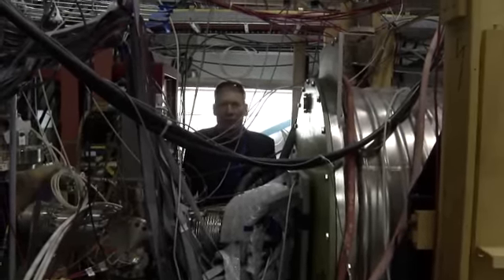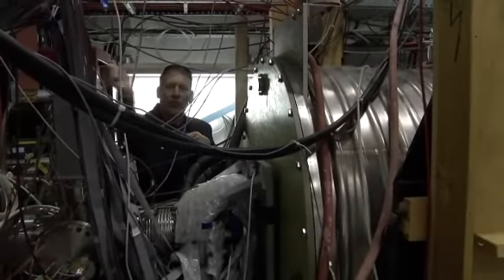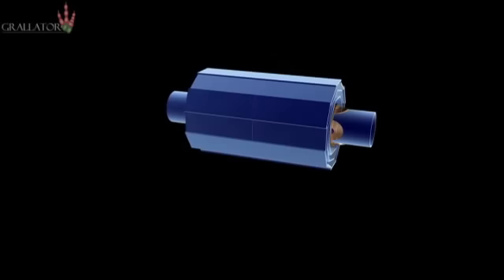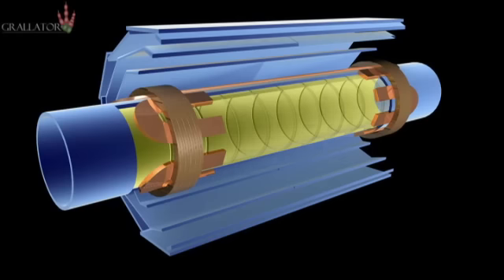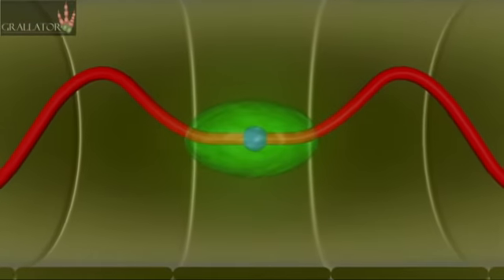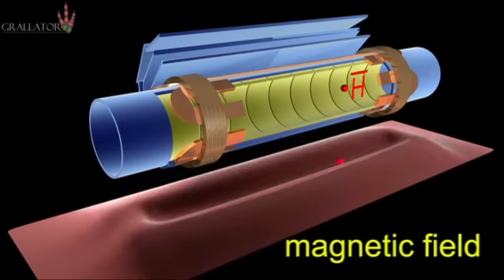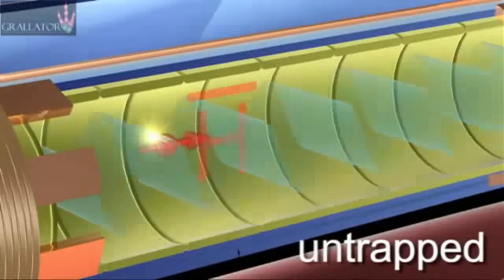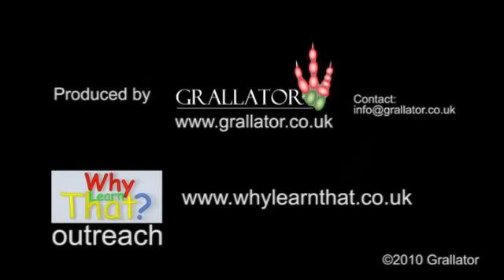CERN-Video News Release-ALPHA2-2012.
CERN experiment makes spectroscopic measurement of antihydrogen
Geneva, 7 March 2012. In a paper published online today by the journal Nature, the ALPHA collaboration at CERN1 reports an important milestone on the way to measuring the properties of antimatter atoms. This follows news reported in June last year that the collaboration had routinely trapped antihydrogen atoms for long periods of time. ALPHA's latest advance is the next important milestone on the way to being able to make precision comparisons between atoms of ordinary matter and atoms of antimatter, thereby helping to unravel one of the deepest mysteries in particle physics and perhaps understanding why a Universe of matter exists at all.

"We've demonstrated that we can probe the internal structure of the antihydrogen atom," said ALPHA collaboration spokesman, Jeffrey Hangst, "and we're very excited about that. We now know that it's possible to design experiments to make detailed measurements of antiatoms."

Today, we live in a Universe that appears to be made entirely of matter, yet at the Big Bang, matter and antimatter would have existed in equal amounts. The mystery is that all the antimatter seams to have gone, leading to the conclusion that nature must have a slight preference for matter over antimatter. If antihydrogen atoms can be studied in detail, as ALPHA's latest result suggests, they may provide a powerful tool for investigating this preference.

Hydrogen atoms consist of an electron orbiting a nucleus. By firing light at them the atoms can be excited, with the electrons jumping to higher orbits, and eventually relaxing back to their so-called ground state by emitting light. The frequency distribution of the light emitted forms a very precisely measured spectrum that, in the matter world, is unique to hydrogen. Basic principles of physics say that antihydrogen should have an identical spectrum to hydrogen, and measuring this spectrum is the ultimate goal of the ALPHA collaboration.

"Hydrogen is the most abundant element in the universe and we understand its structure extremely well," said Hangst. "Now we can finally begin to coax the truth out of antihydrogen. Are they different?  We can confidently say that time will tell."

In the paper published today, ALPHA reports the first, albeit modest, measurement of the antihydrogen spectrum. In the ALPHA apparatus, antihydrogen atoms are trapped by a sophisticated arrangement of magnetic fields acting on the magnetic orientation of the antihydrogen atoms. By shining microwaves with a precisely tuned frequency on the antihydrogen atoms, the collaboration flips the antiatoms' magnetic orientation, thereby liberating antihydrogen from the trap. When this happens, the antihydrogen meets ordinary matter and annihilates, leaving a characteristic pattern in particle detectors surrounding the trap. This measurement shows that it is possible to set up experiments in which the internal properties of antihydrogen atoms can be changed by shining microwaves on them. In the near future, ALPHA will work at improving the precision of the microwave measurements, and undertake complementary measurements of the antihydrogen spectrum using lasers.

9:00 min. / 02 March 2012 / © 2012 CERN